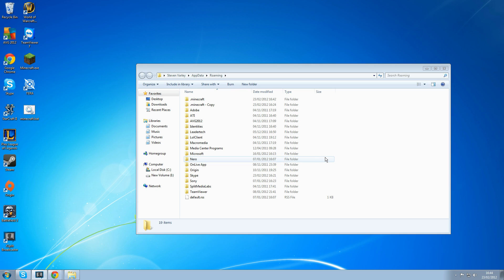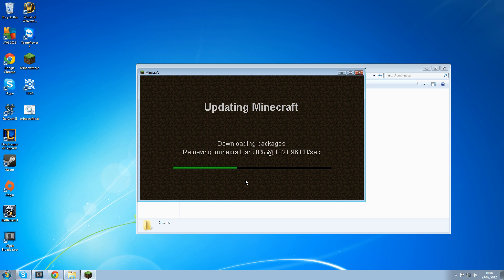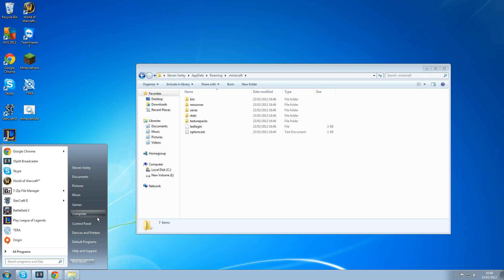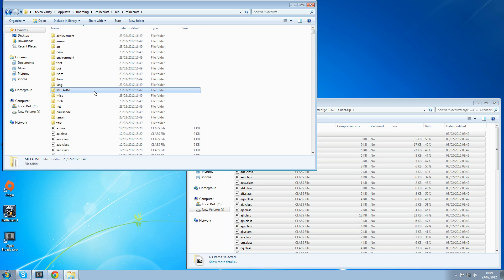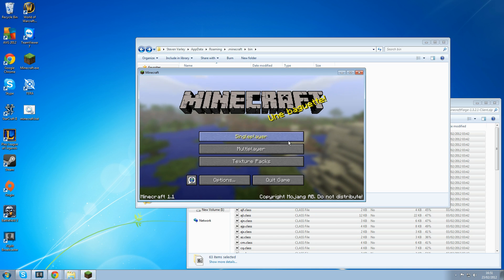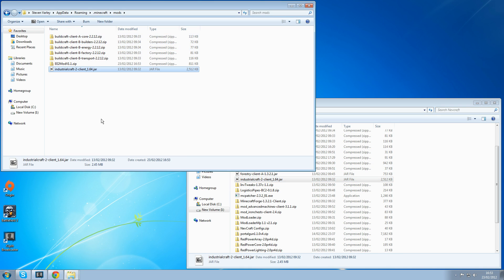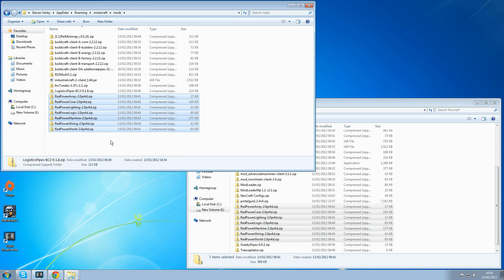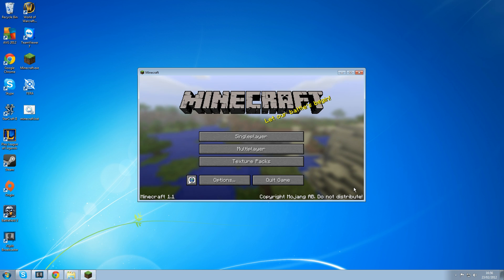how to install Build craft Industrial craft and Equivilent Exchange Minecraft 1.1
how to install all my mods,